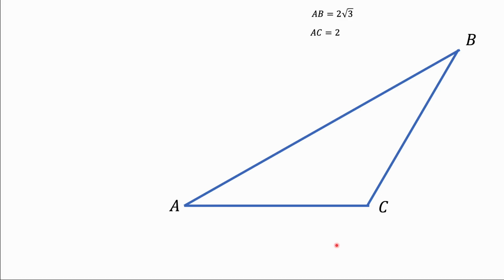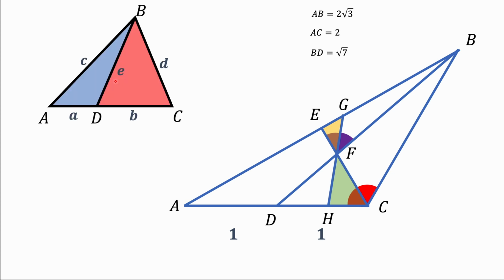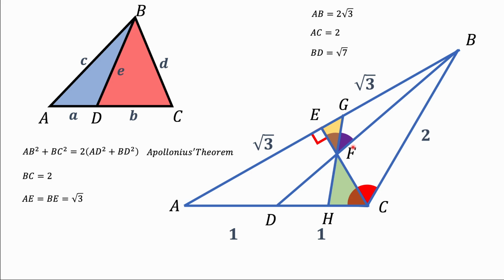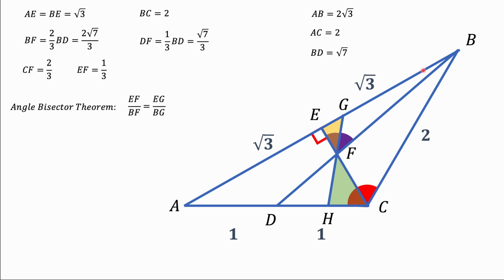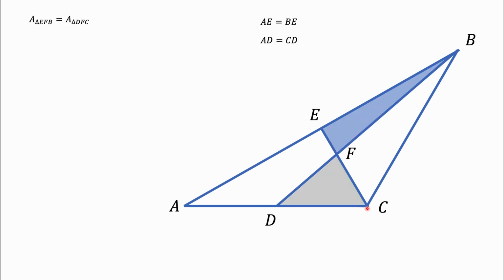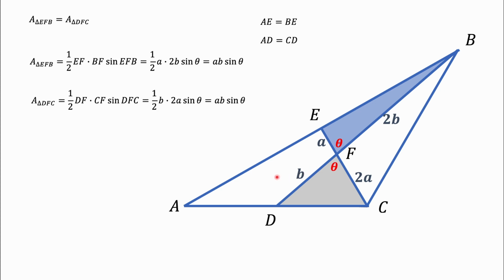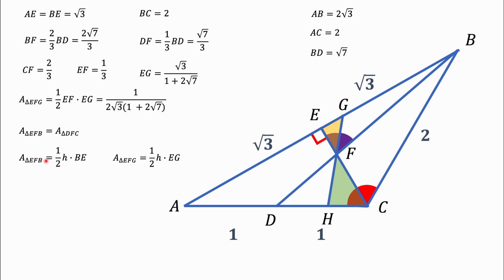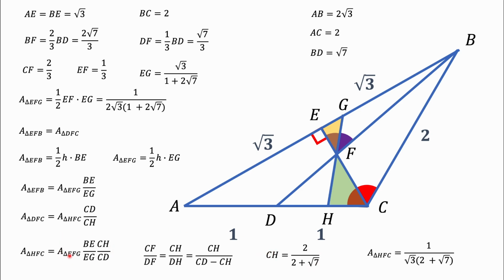Median, bisectors and more. From Korea with love.